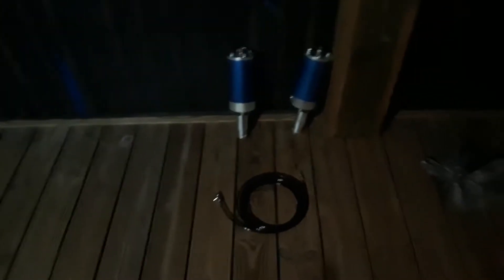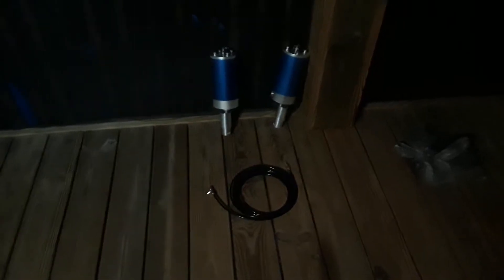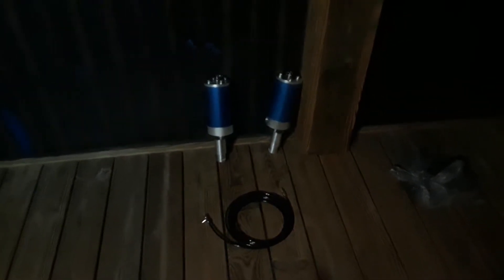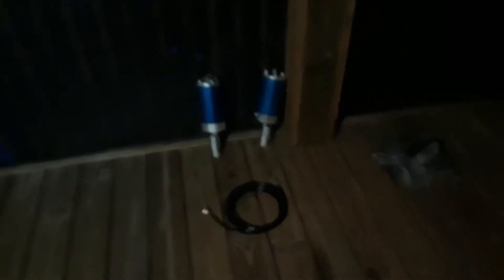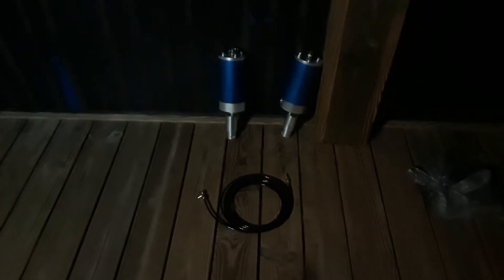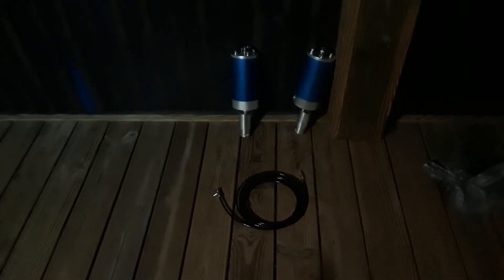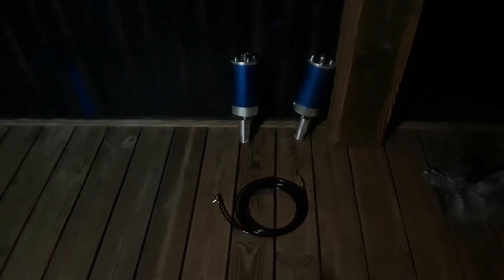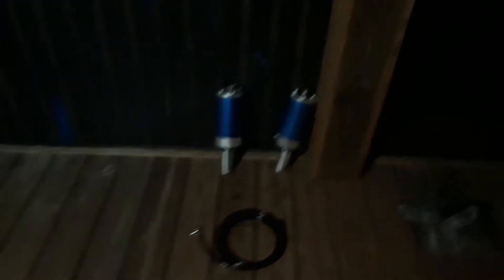1999 Honda Accord V6 Air cylinders will be getting installed(part 1)